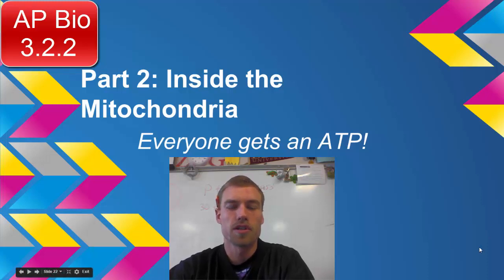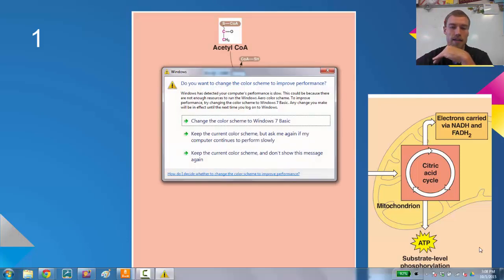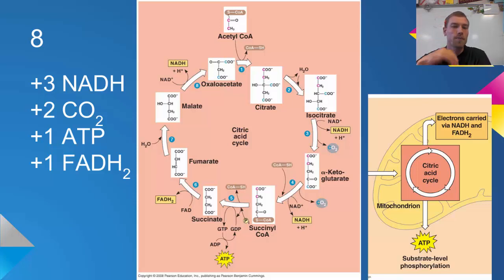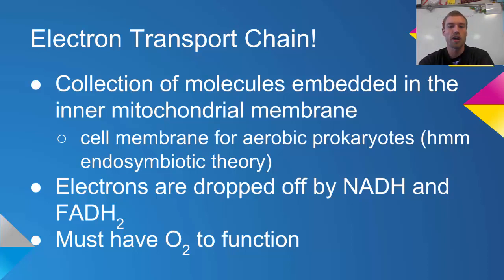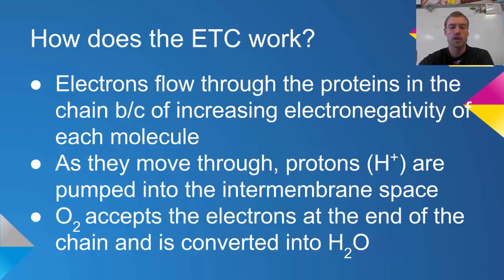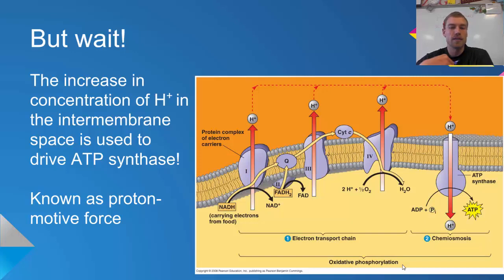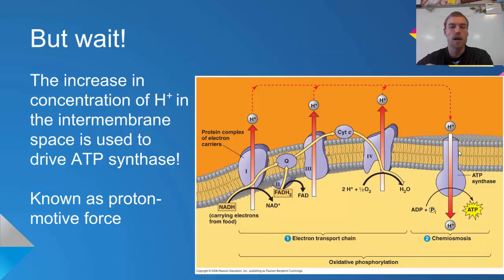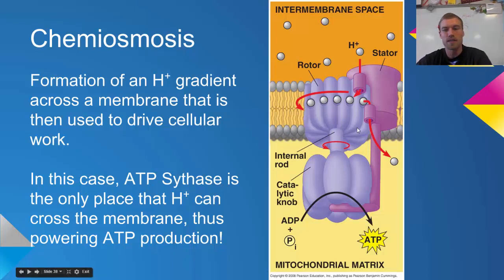3.2.2 Aerobic Respiration